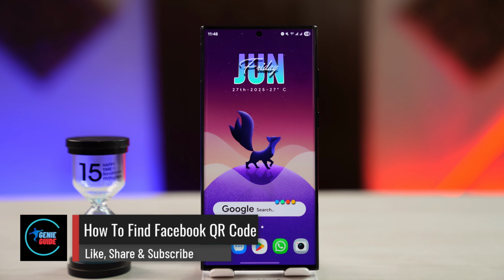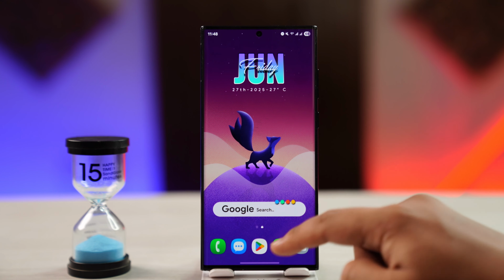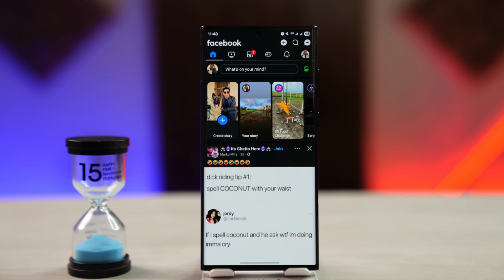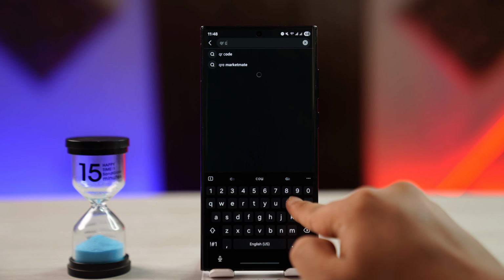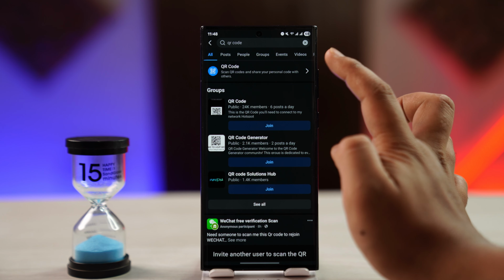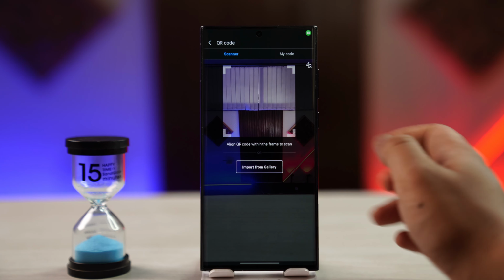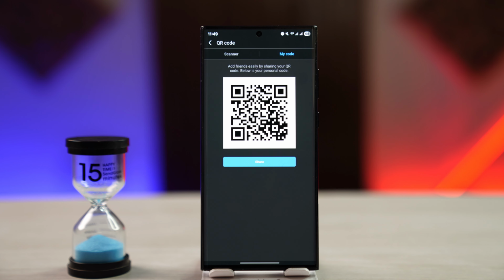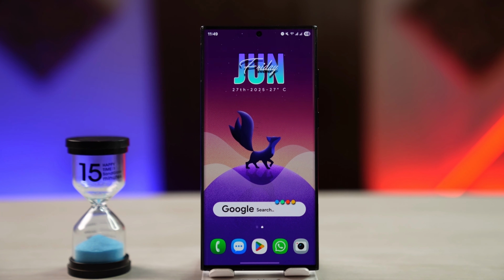How To Find Facebook QR Code !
If you want to find your Facebook QR code, the process is simple and can be done directly through the Facebook mobile app. This QR code links directly to your Facebook profile, making it easy for others to scan and connect with you without having to search by name.

To begin, open the Facebook app on your iPhone or Android device. Once you're on the home screen, tap the search icon located at the top right corner. In the search bar, type "QR code" and wait for the results to appear.

You’ll see a result labeled "QR Code" at the top of the list—make sure it’s not a group or an external link. Tap on this result to open Facebook’s QR code feature. By default, you’ll land on the screen to scan someone else’s QR code.

To view your own code, tap the "My Code" option located at the top of the screen. Your personal Facebook QR code will be displayed, which others can scan using their own Facebook app to quickly access your profile.

This feature is especially useful for networking, business pages, or sharing your profile at events without needing to manually share a link. The QR code can be saved, screenshotted, or shown directly from your phone for instant scanning.

Note that this process is only available on the mobile app and not on the desktop version of Facebook.

Timestamps:
0:00 Introduction
0:08 Open Facebook app and tap search
0:22 Search for QR code
0:36 Tap the top result labeled QR Code
0:48 Tap My Code to view your Facebook QR
0:59 Conclusion